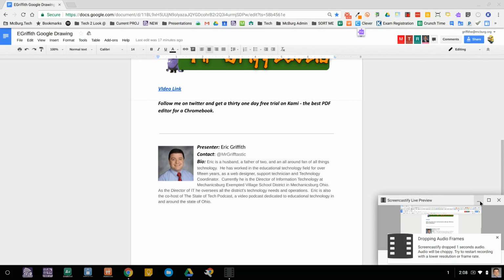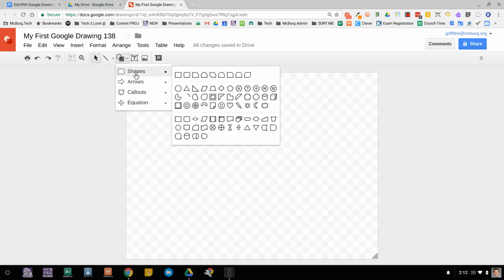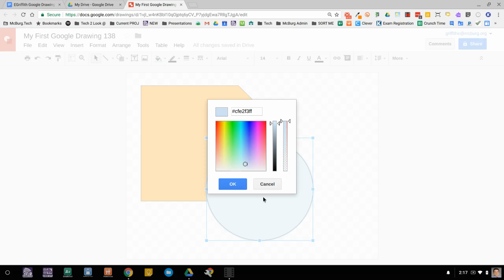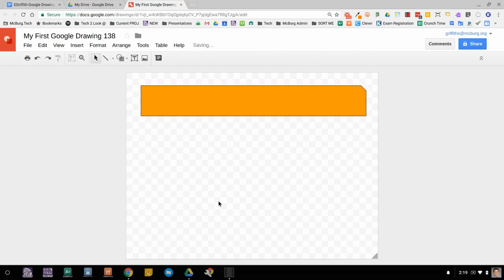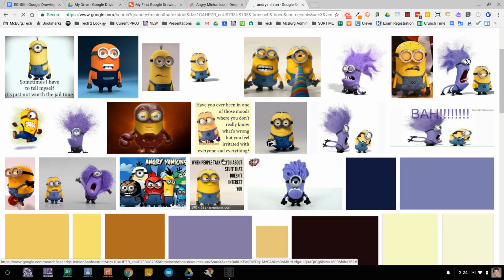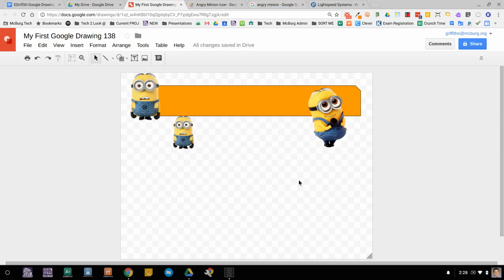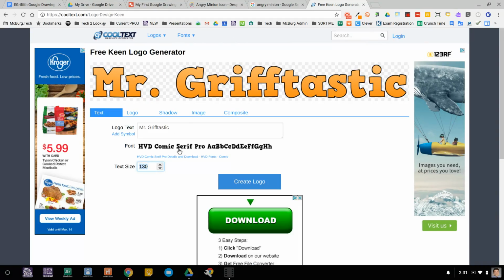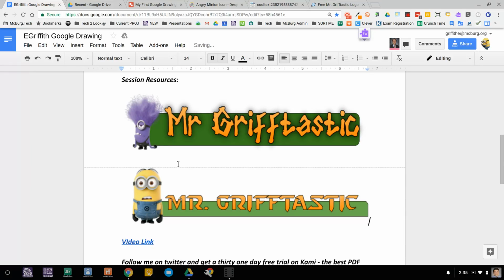Google Drading Mar 10, 2017 2:37 PM